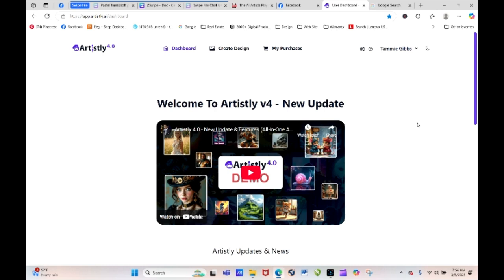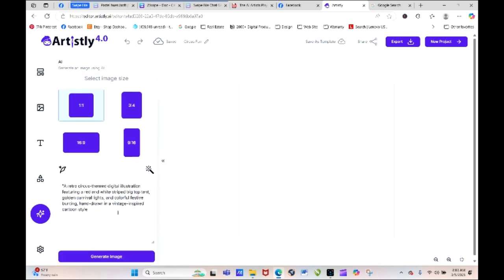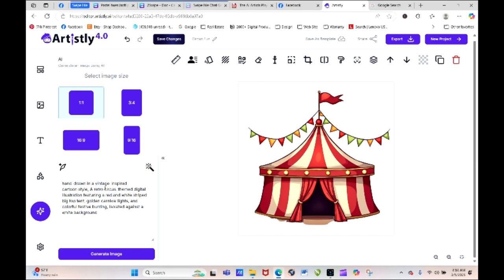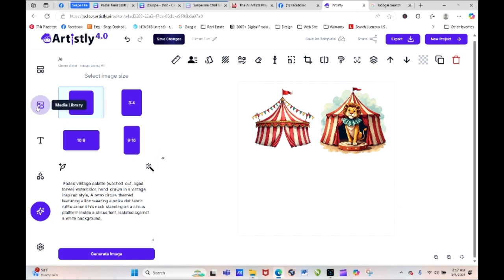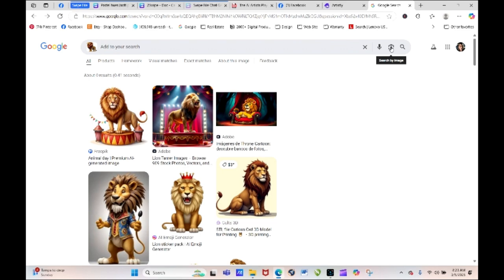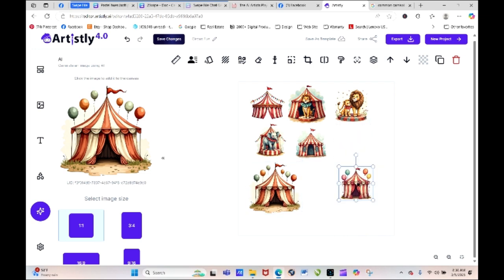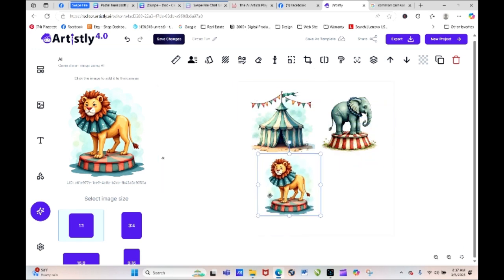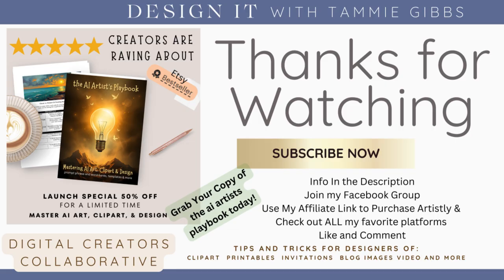Artistly 4 Beginner Advanced Clipart Prompting Workshop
Want to master AI-generated clipart from beginner to advanced levels? In this clipart prompting workshop, I’ll guide you through the some great AI prompting techniques to create high-quality, marketable clipart using Artistly 4.0. Plus using The AI Artist’s Playbook, your go-to resource for enhanced prompting to create AI-generated art, clipart, and digital design success!

💡 What You’ll Learn in This Video:
✔️ Beginner to advanced AI prompting techniques for clipart
✔️ How to refine prompts for high-quality, sellable designs
✔️ Optimizing Artistly 4.0 for digital product creation
✔️ Tips for making AI-generated clipart stand out
✔️ How The AI Artist’s Playbook can help you level up your designs

🔥 Perfect for: AI artists, Etsy sellers, digital creators, and anyone looking to create, refine, and sell AI-generated clipart.

Watched the Video and want The Prompt Keeper: AI Art Organizer for all your designs?

Check it out